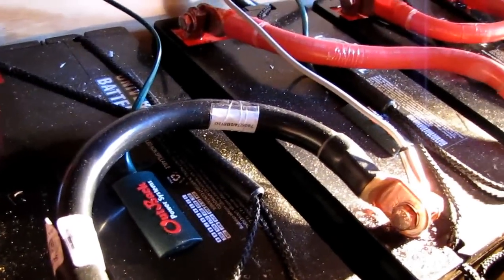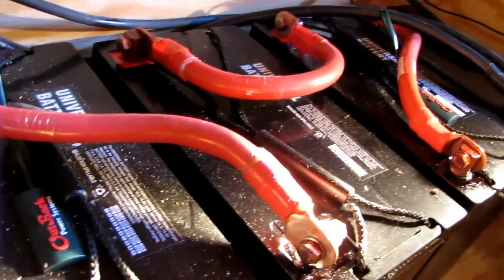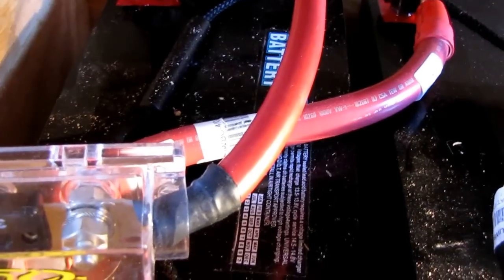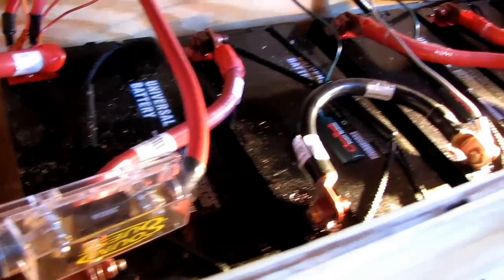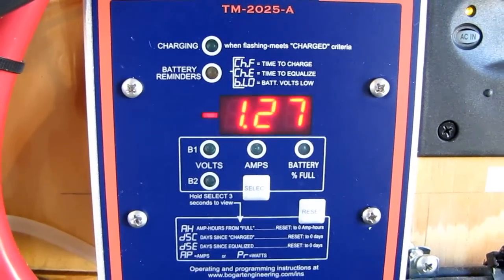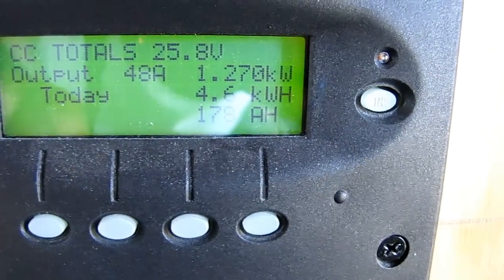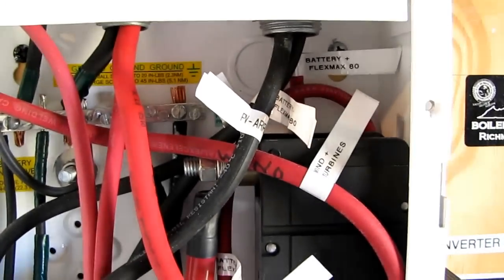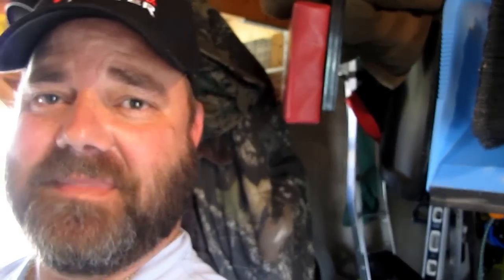My Solar And Wind AGM Battery Bank By VIARLOCITY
This Is A Video Of  My Solar And  Wind  AGM Battery Bank By VIARLOCITY   !  Which Contains 6 AGM / Absorbed Glass Matt  12 Volt Batteries  Set Up In series - Parallel  To Make  A 24 Volt Battery Bank  . Each Battery  is a 90 Amp Hour Battery  In 12 Volt which = 540 Amp Hours Toatal But I Since I have It in 24 Volt  it is On 270 Amp Hour Battery Bank Thank For Watching Kenny